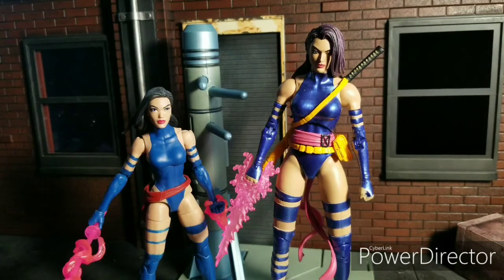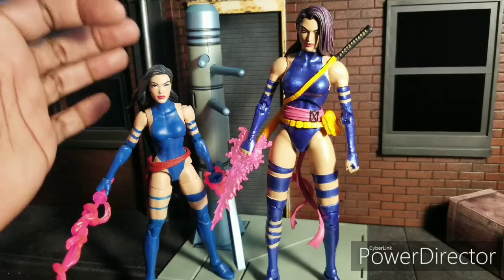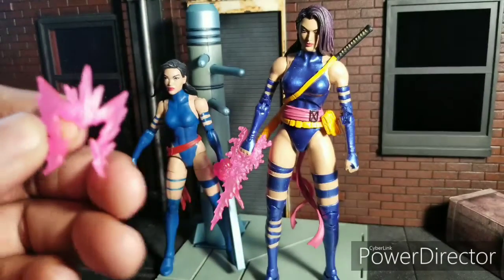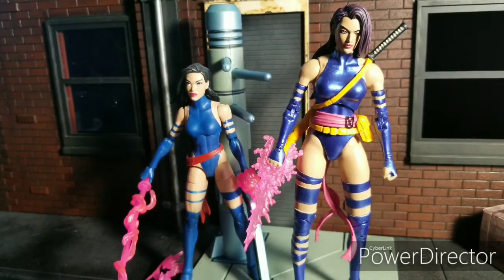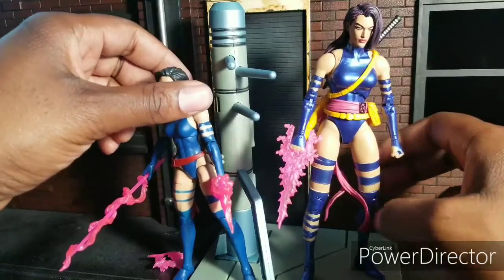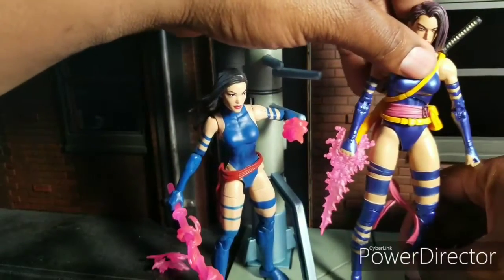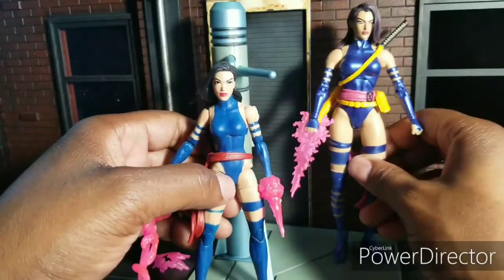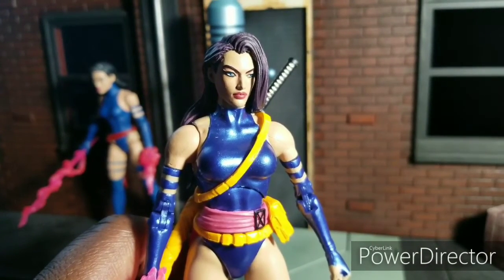Marvel Legends Psylocke vs Marvel Select Psylocke